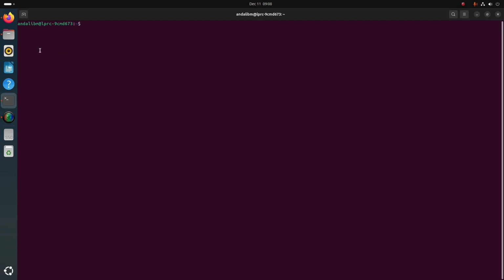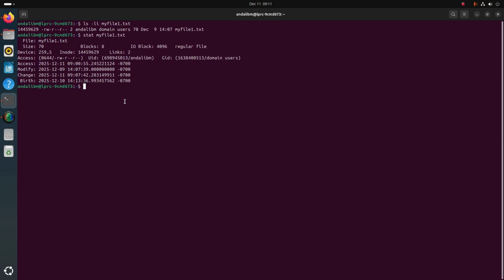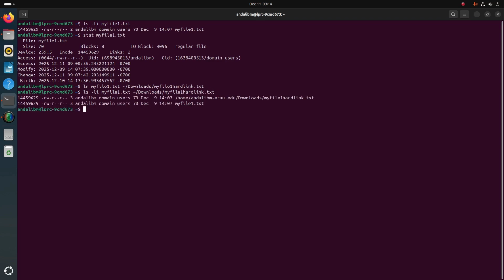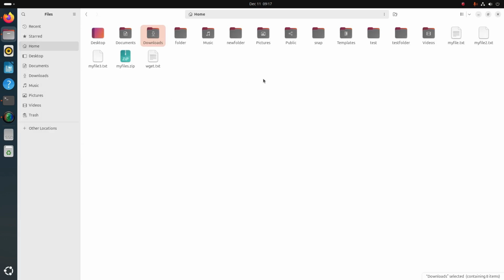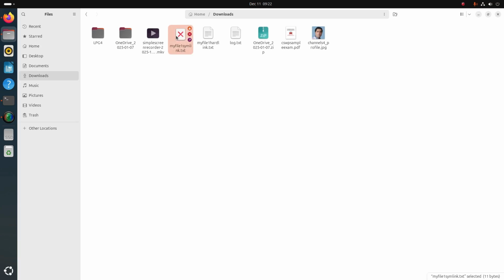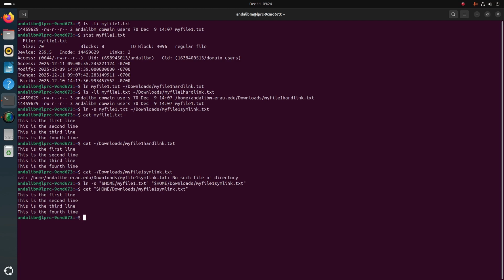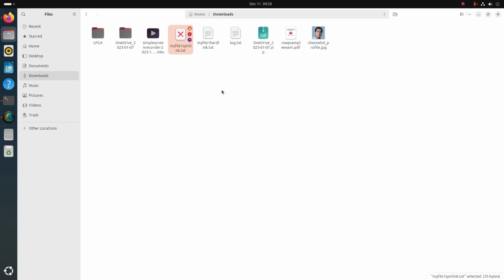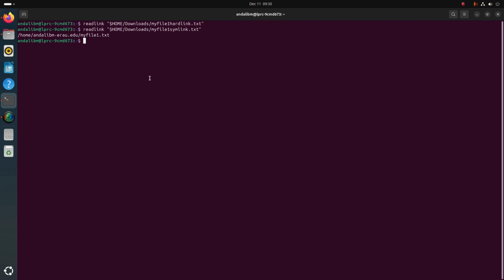Inodes and Shortcuts in Linux (Symlink vs. Hard Link), ln, stat, readlink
The notion of Indoes, creating shortcuts in Linux via Symlinks and Hard Links and using the ln command is shown in this video, as well as their pros and cons and related commands, such as stat and readlink.